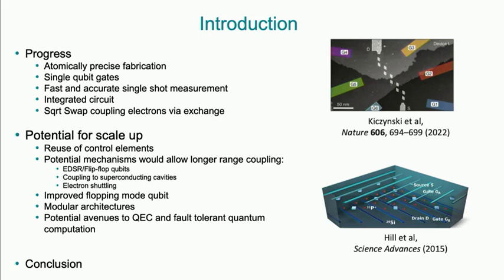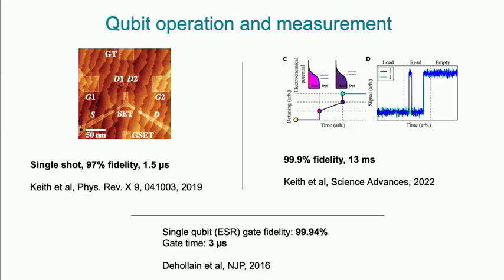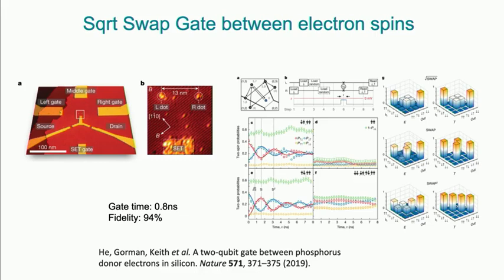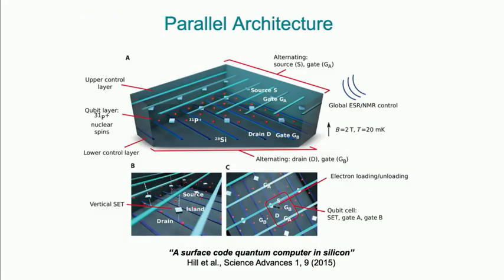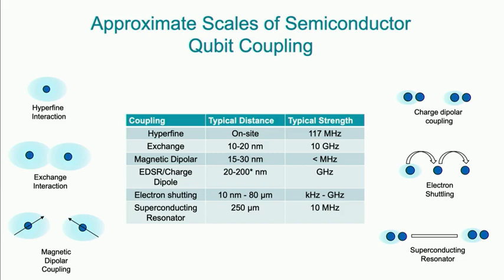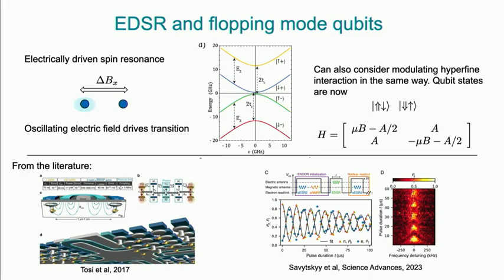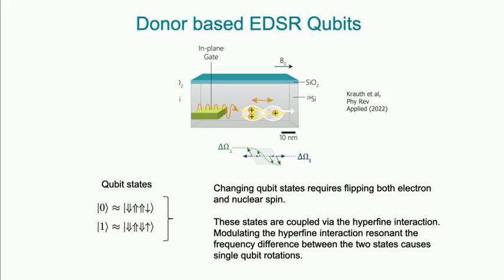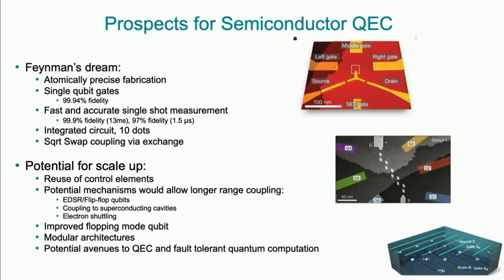4.6 Charles Hill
Prospects of semiconductor qubits for QEC